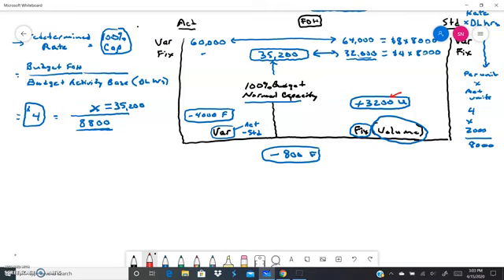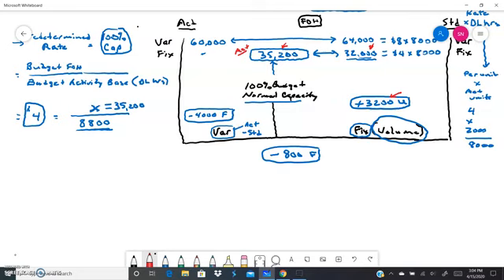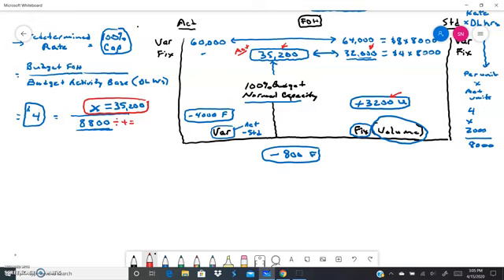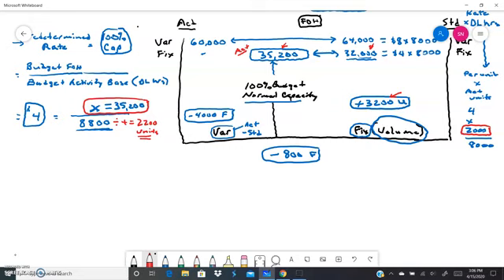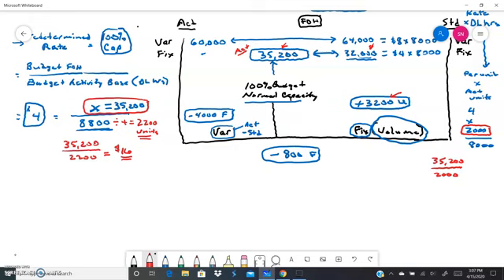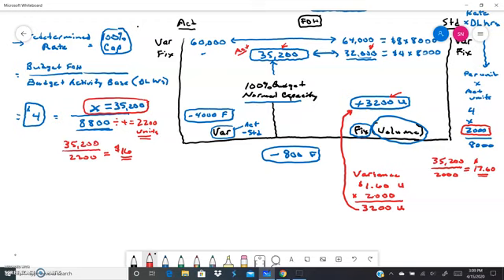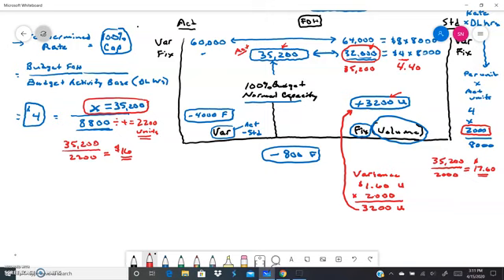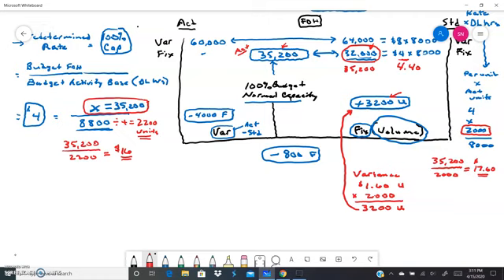Chapter 23 Evaluating Variances from Standard Costs Part 4